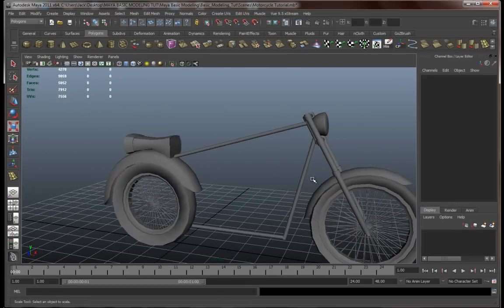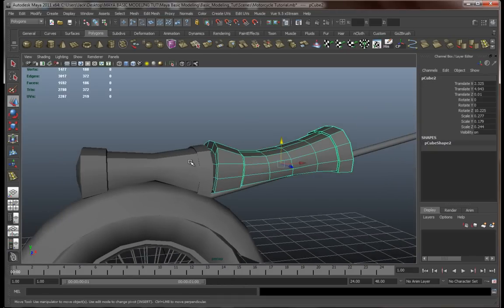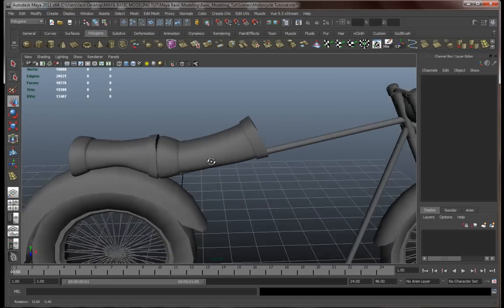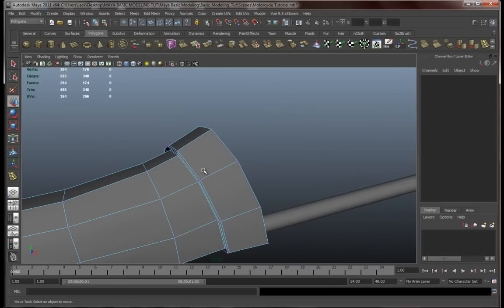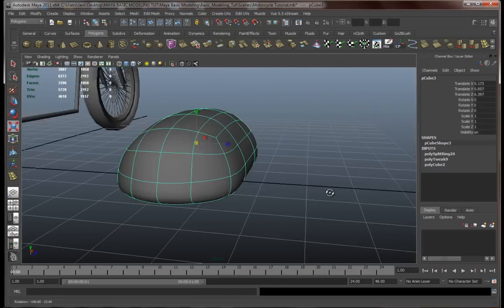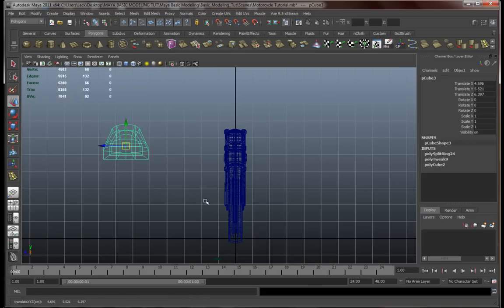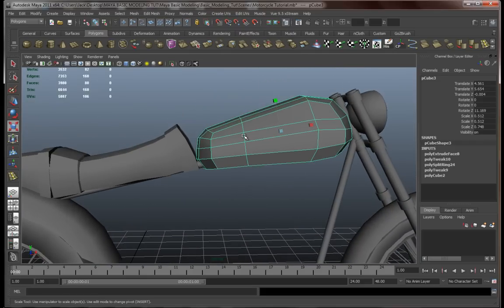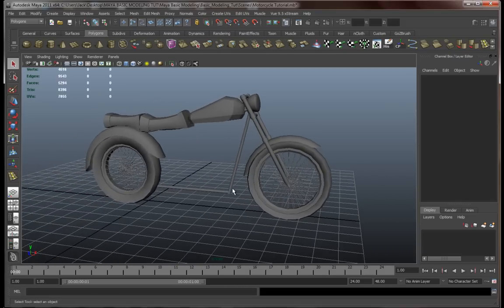Maya Beginner Modeling Tutorial - Motorcycle ( Part 5 of 13 )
Welcome to my second tutorial !

This one is pretty much aimed at those who just started using Maya and want to know some basics in modeling ,a few things about surfaces and some other bits and pieces.

I know this is a bit on the long side but you'll get quite the exercise and practice to get you going , practice makes perfect right ?

Anyway , I hope this will help you guys out , if you have any questions , problems , opinions regarding this tut' comment either here or on my channel , and if you like what you saw please subscribe !

Cheers guys !